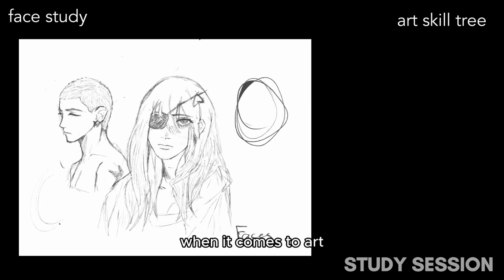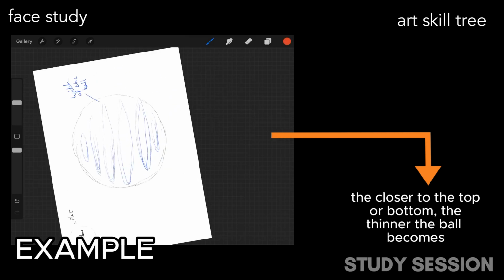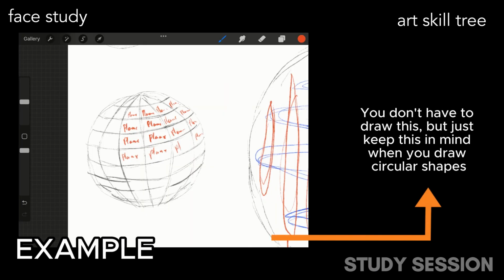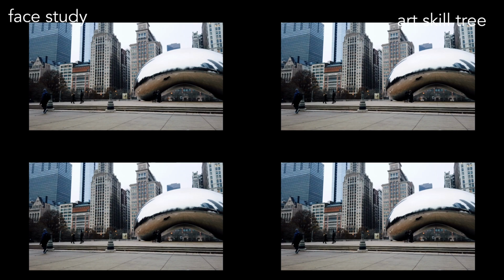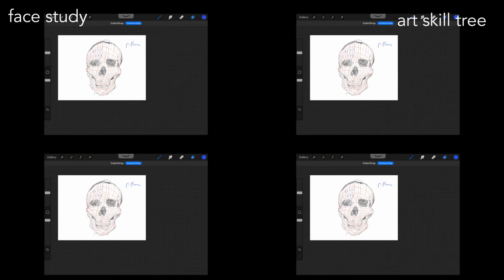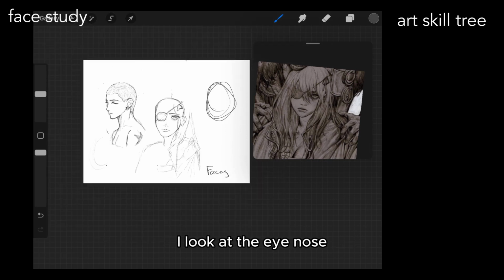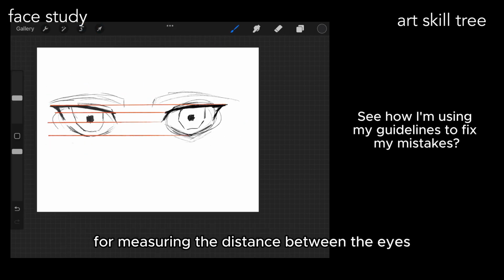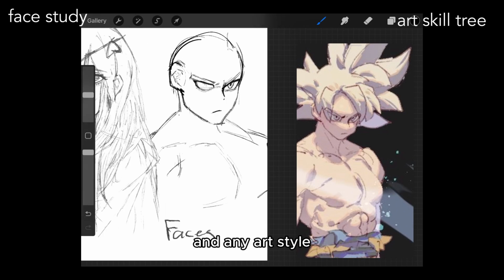Drawing the FACE is EASY.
This is a follow up to my previous video, once you've watched this make sure you go back and check out the other video to learn the other skill you need to draw the face from any angle. I wanted to focus more on what kind of mindset you should have here, I hope this can help you to look at the world around you as an artist. It's easy bro! Just learn this and learn the box technique and you'll never not know how to draw the face ever again. Regardless of what style you're going for